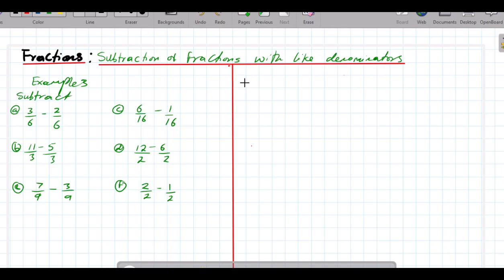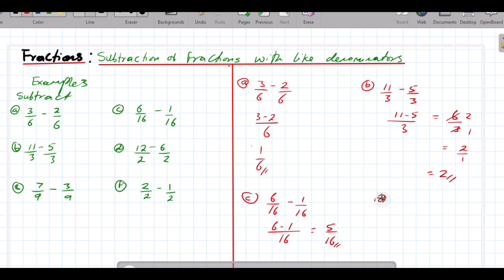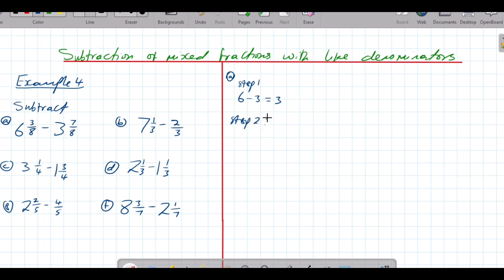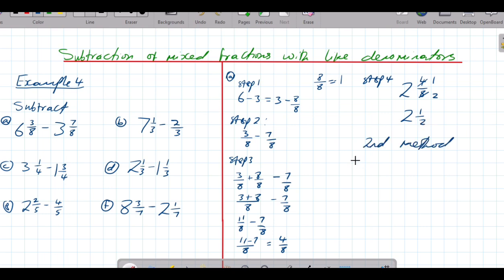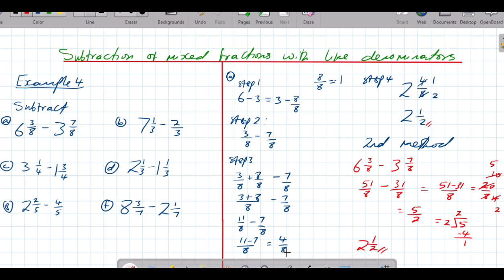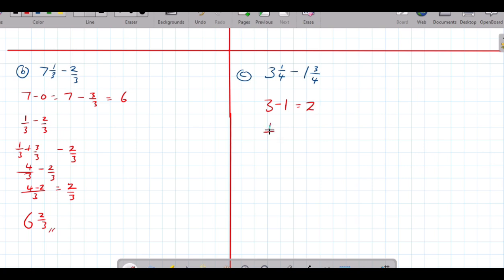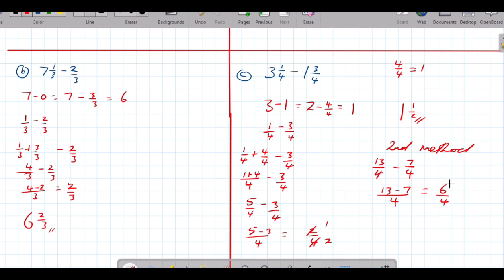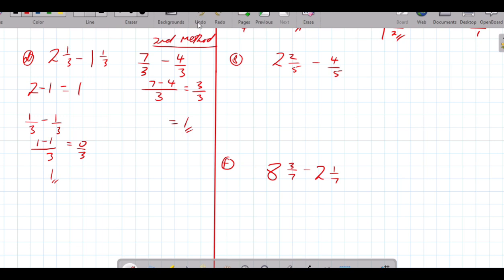Subtracting fractions & mixed fractions with like denominators (Regrouping)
W.A.L.T:
1. identify like fractions
2. Subtract fractions with like denominators
3. Solve Subtraction of mixed fractions with like denominators.
4. Rename or regroup fractions with negate value.